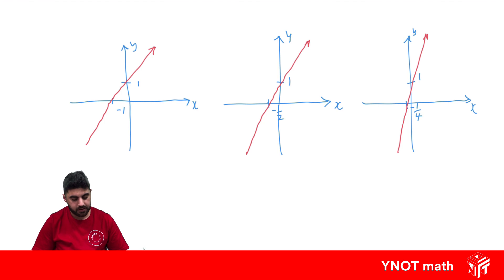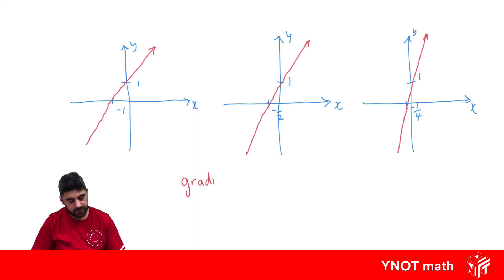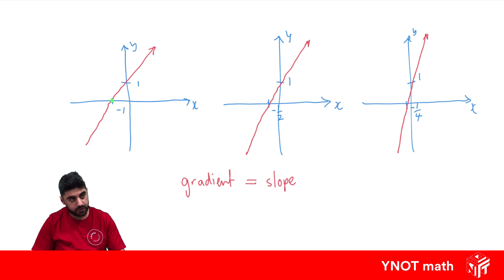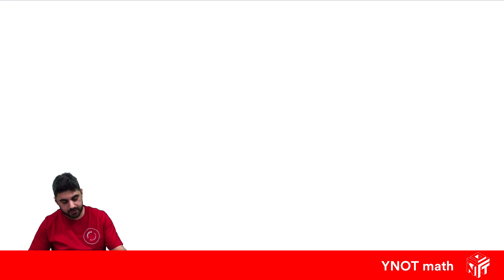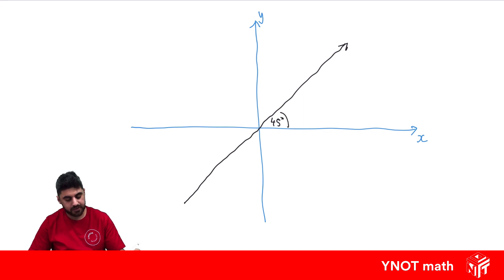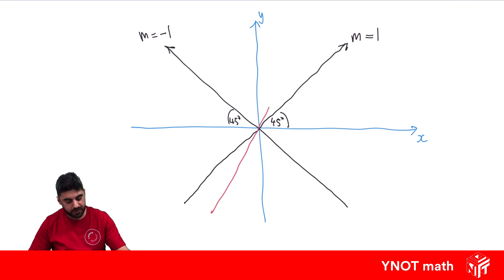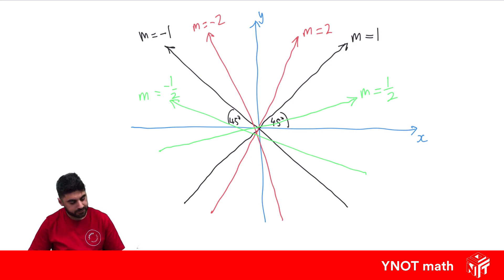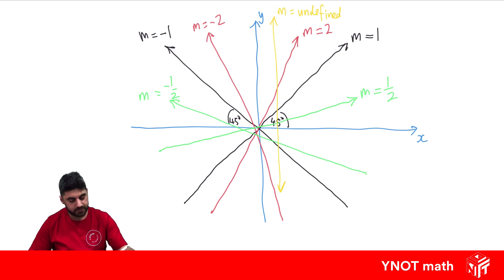Gradient of a Line